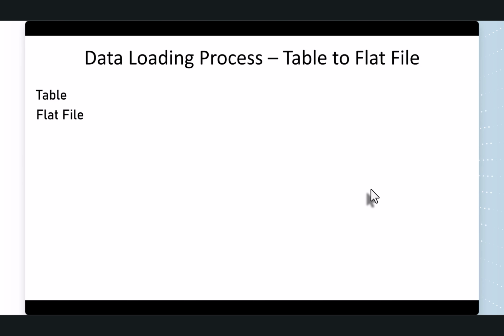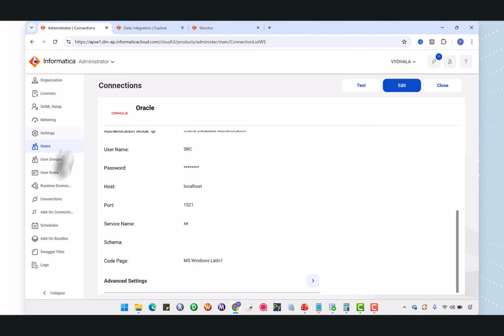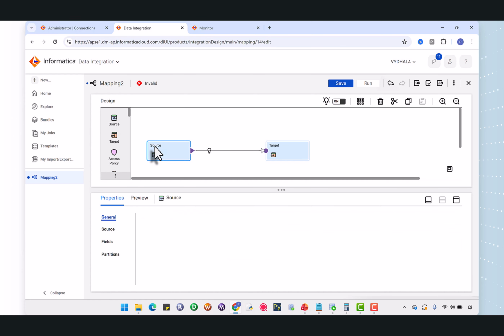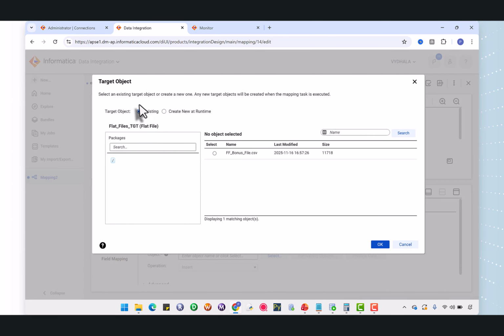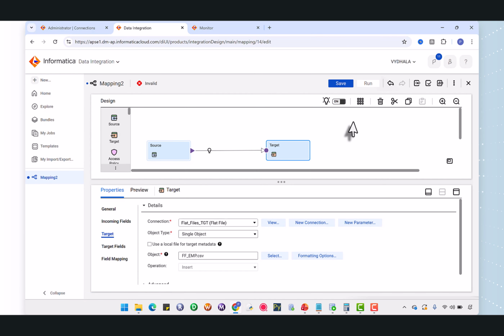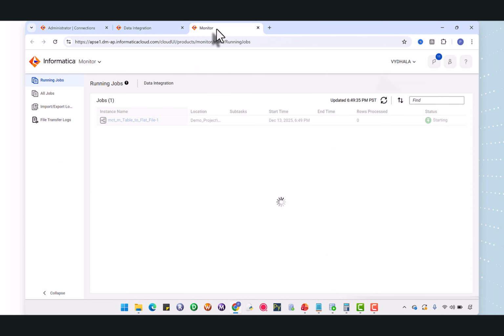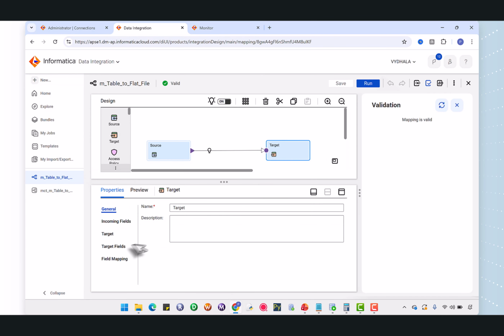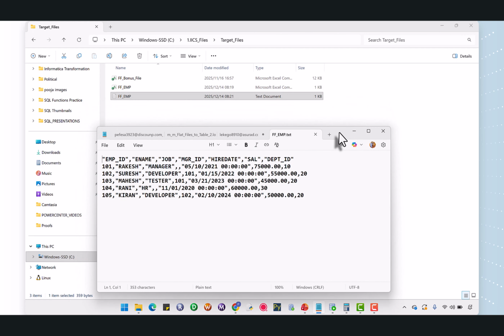Loading Data from Table to Flat File in IDMC ||Informatica Cloud Tutorials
Learn how to load data from a table to a flat file in IDMC with this Informatica Cloud tutorial. Follow along step by step and optimize your data loading process!